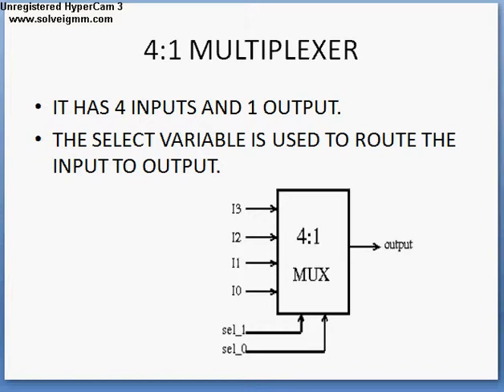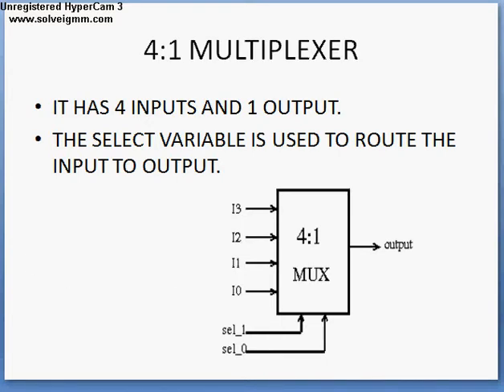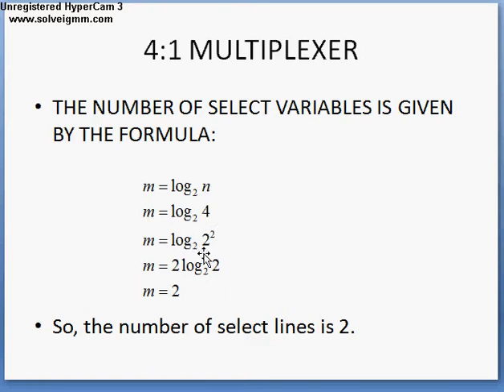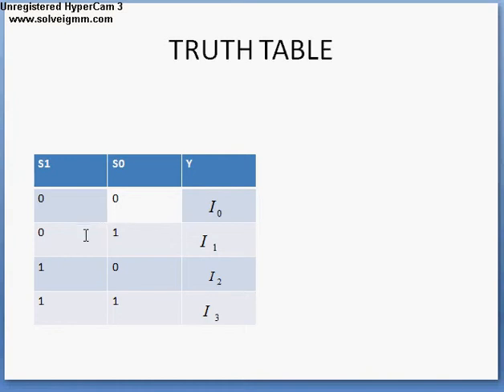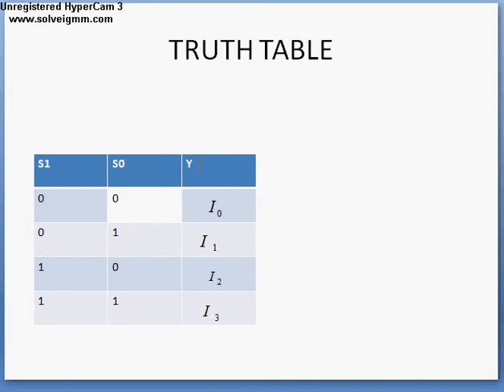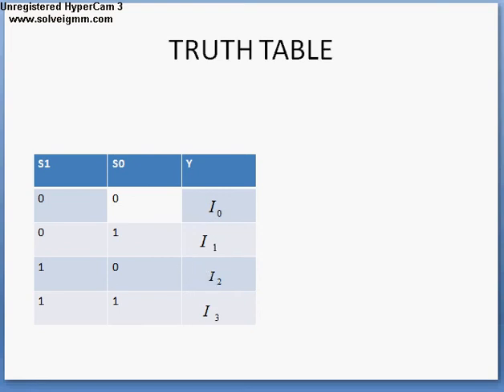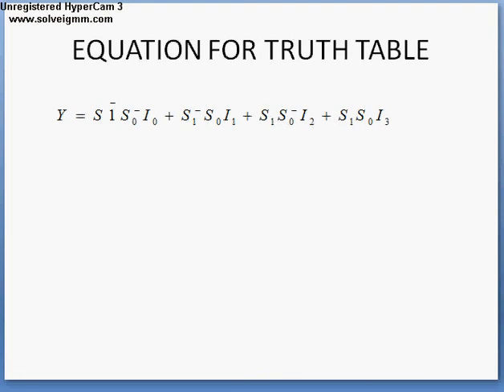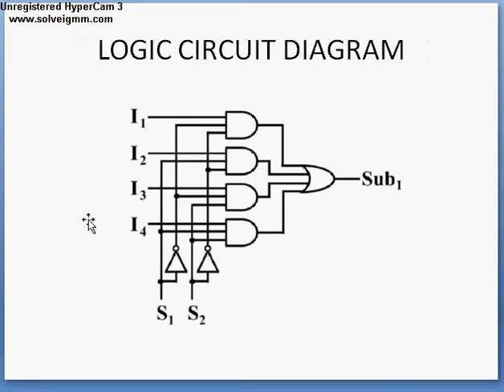4 TO 1 MULTIPLEXER